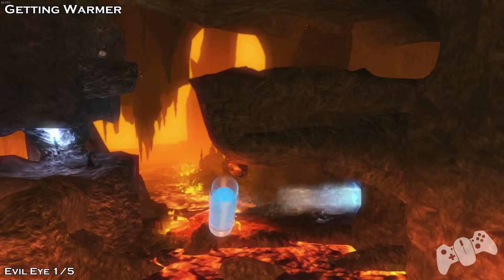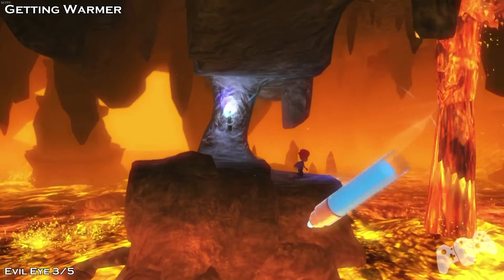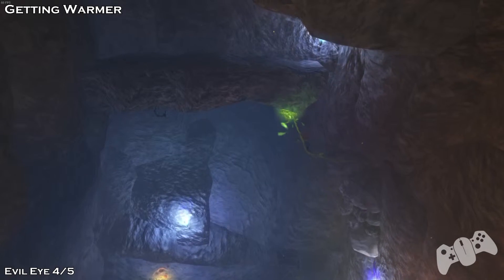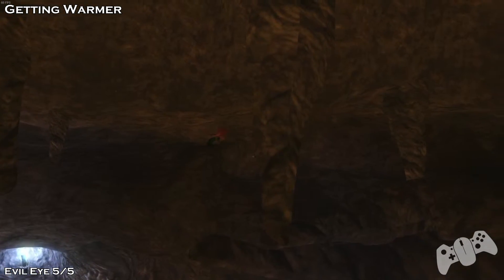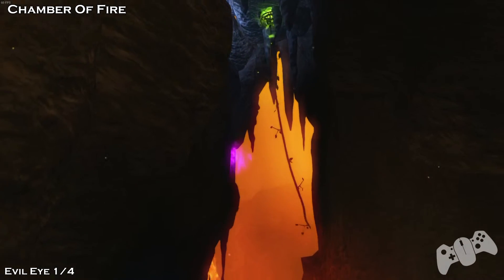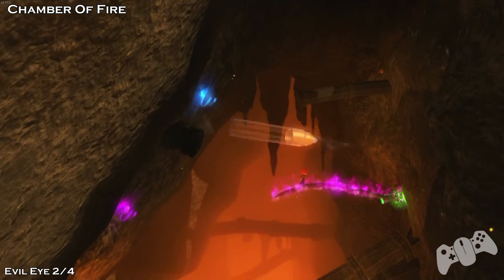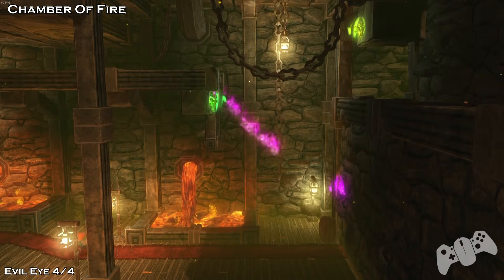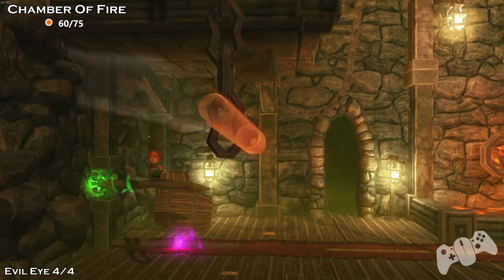Max: The Curse Of Brotherhood - Chapter 5 - All In One